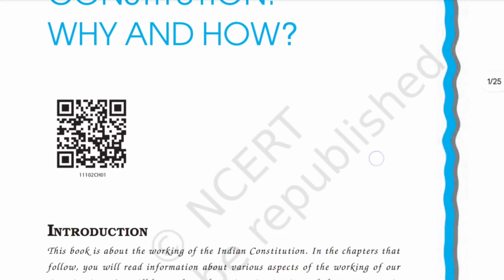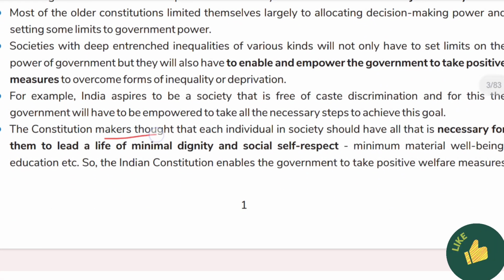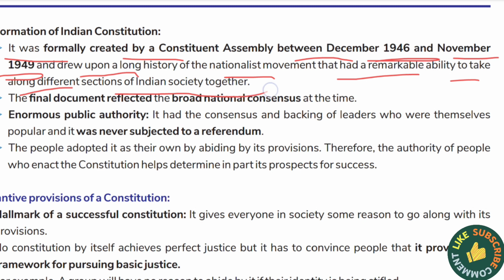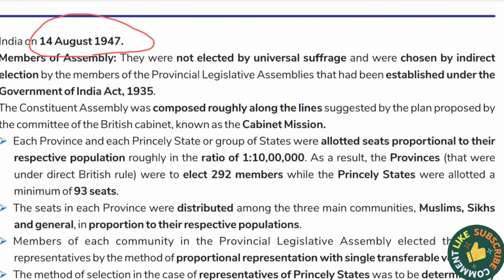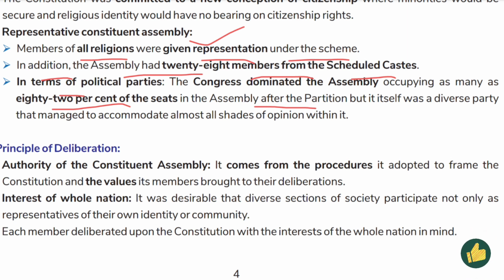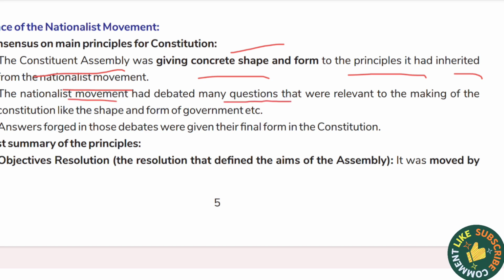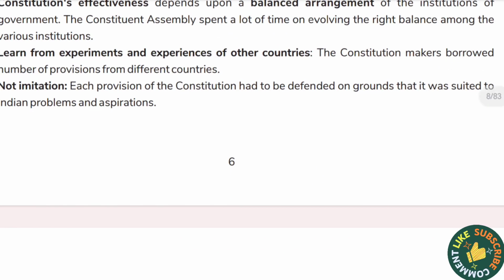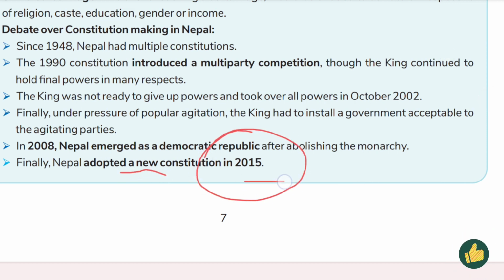CONSTITUTION: WHY AND HOW? | FULL CHAPTER SUMMARY CH-1| CLASS 11| PART 2| POLITICAL SCIENCE